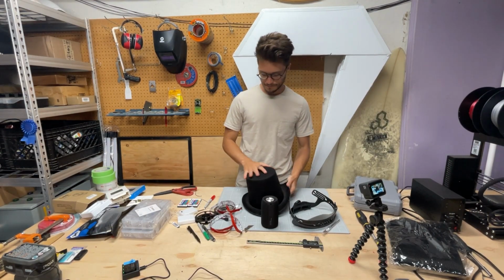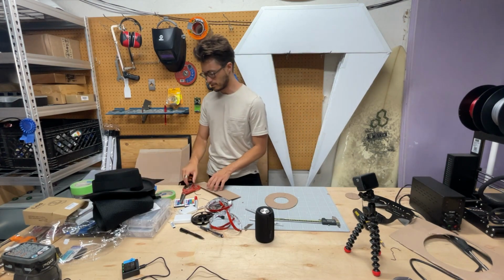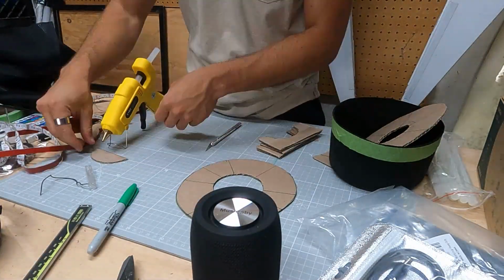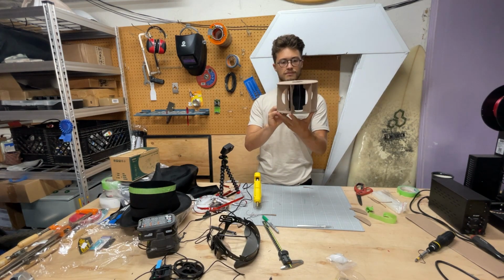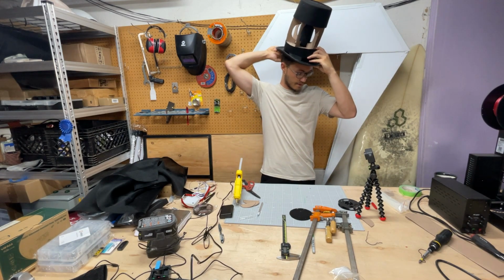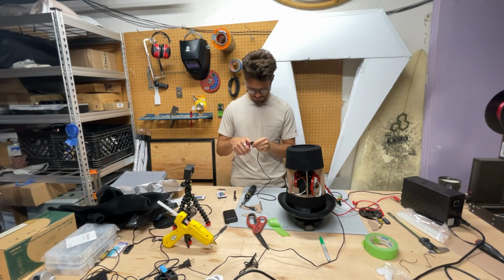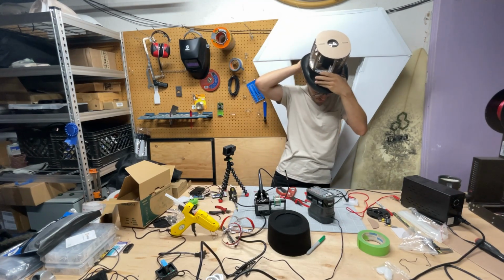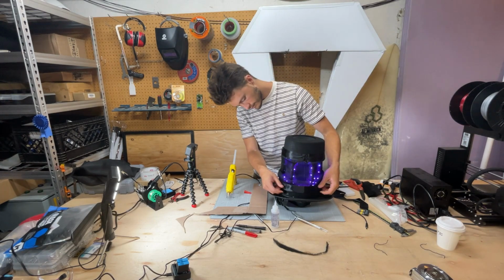Building a Light Up Top Hat Speaker: 4th of July!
I built a light up top hat speaker for 4th of July!
I was inspired by the freedom of not having to hold a speaker so I could dance but also having music to dance to. The perfect solution was a top hat speaker.
The lights were an added bonus so people don’t crash into me at night, it also makes dancing a whole lot more fun.

00:00 Intro
00:40 Prepping the Hat
02:31 Building the Speaker Housing
04:16 Top Hat History
06:11 Gluing the Parts
08:28 LEDs
11:55 Final Touches
13:53 PARTY!

To start building I bought a regular top hat from amazon and cut it in half.
Then I traced out the two hat halves onto cardboard to make oval shaped pieces, which I later added a hole so the round speaker can fit through.
I cut out a few fins to create the structure of the cardboard hat extension and then went to work on gluing the whole thing together.
Once the cardboard section was complete I started working on the retaining mechanism for the speaker.
The speaker slides in from the bottom and is held by a specifically designed steel wire that cradles the speaker into the whole.

Now that that was over I could start on the hat parts.
I used a hard hat head harness to hold the hat on my head. I knew that the extra length would be hard to maneuver so I added extra grip ;)
I hot glued the harness to the lower hat section and then proceeded to glue the cardboard extension to it as well.

Now it was time to install the LED strips.
First I tested the strip outside of the hat to make sure it worked with the recommended 5 volts.
I braided the structure with the strips in a circular pattern to increase the density of the lighting within the hat!
Then I tested the strip with the battery I was planning on using for the final thing, it worked pretty well!

Once that was all done it was a matter of glueing the top of the hat to the top of the hat.
I added a speaker mesh to the top and sides so that the LEDs were visible and so the music could escape.
Once that was all done I put on the last touch of a ribbon to hide the seams.

Now that the hat was all done it was time to PARTY!